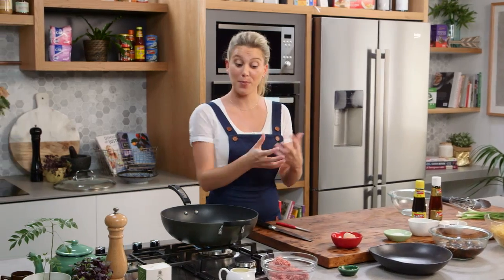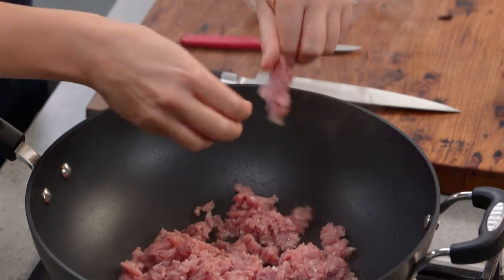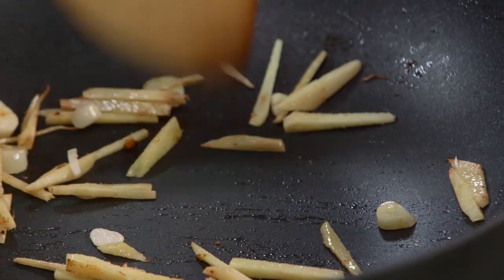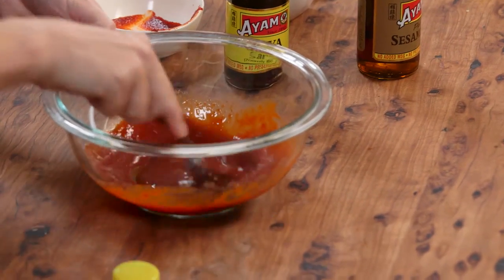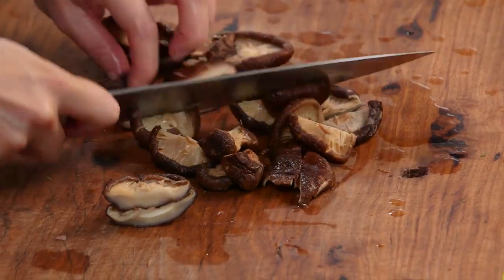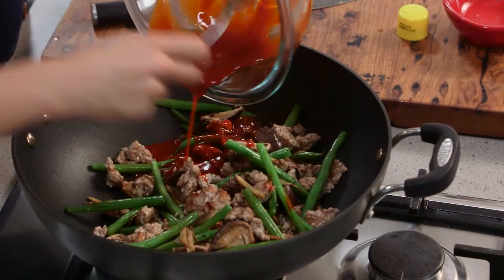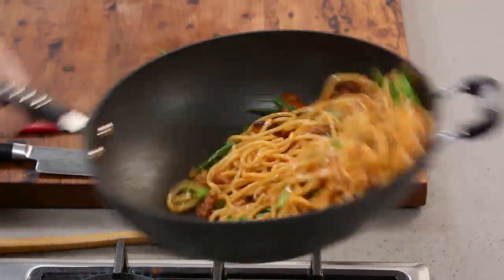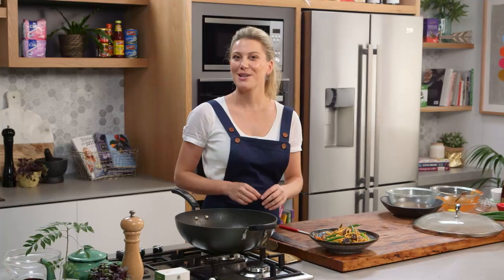Chinese Minced Pork Stir Fry | Everyday Gourmet S6 EP45